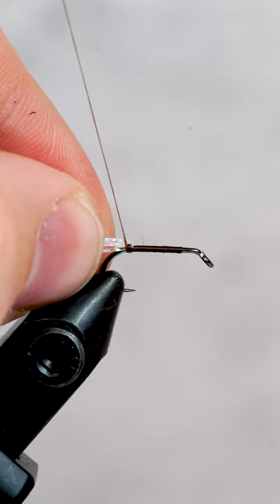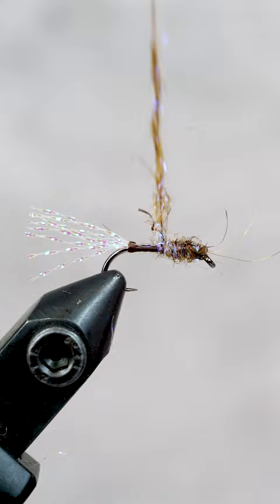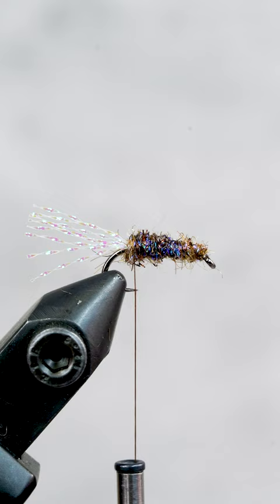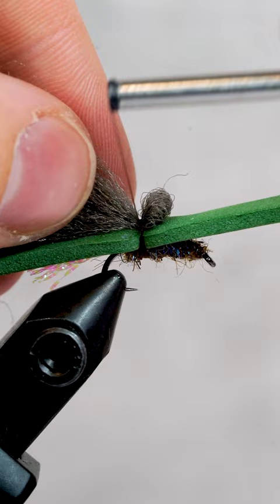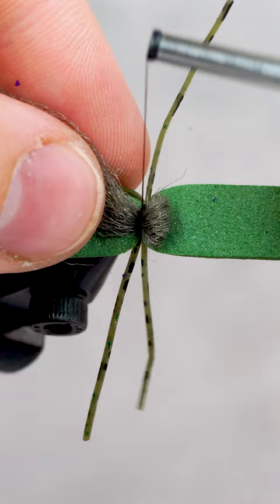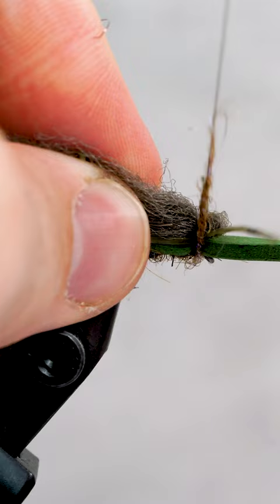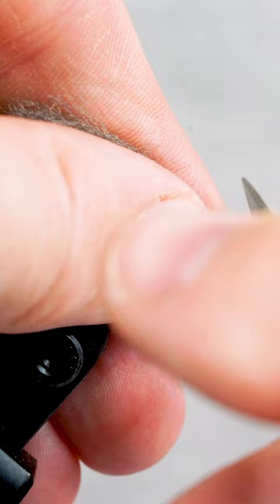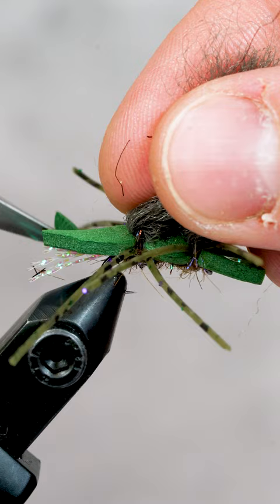Trout Gobble Down This Mini Grasshopper Fly! — Fly Tying in 60 Seconds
Late summer is a GREAT time to be using grasshopper patterns. Today, we are tying up one of our favorite terrestrials, the Chernubby. This mini-grasshopper pattern will have those trout jumping out of the water with explosive takes. We'll go through how to tie this fly in our step by step video fly tying tutorial. We also give you a list of the fly tying materials needed to tie it yourself. Grab your fly tying vise, tools, materials... and let fill your fly box with some awesome hopper patterns!

SOCIAL